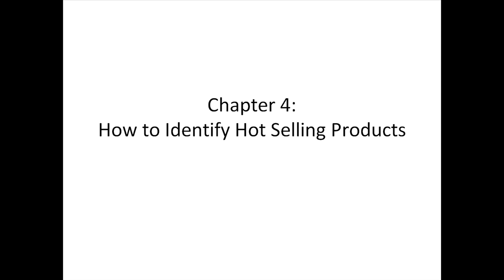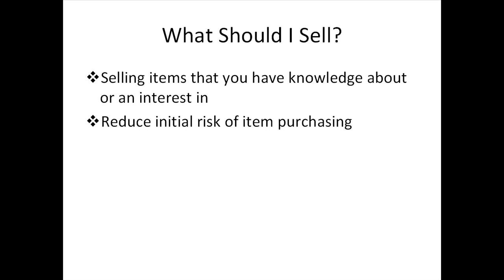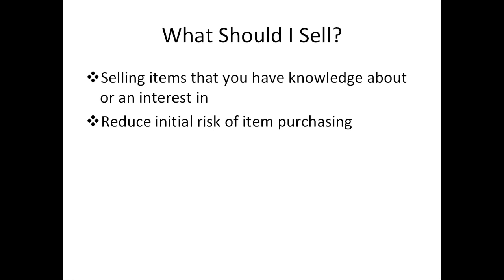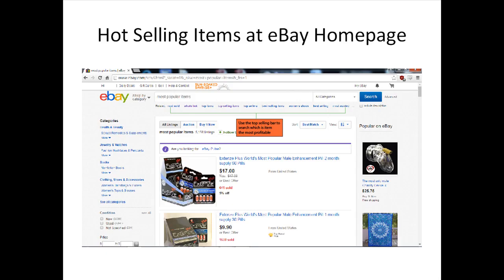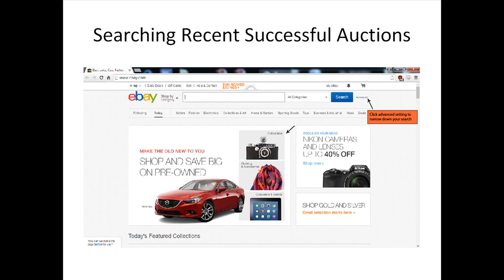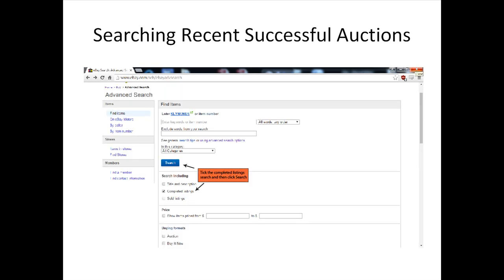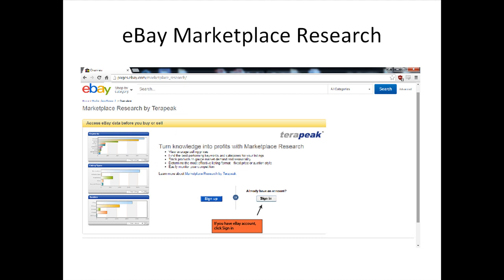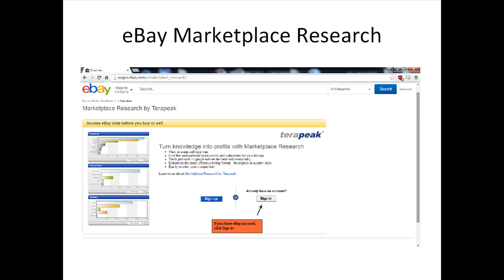How to Identify Hot Selling Items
About Course:
This course will helps you to understand how to increase your sales on ecommerce platforms by providing heavy amount of discount on your products for better profits.

How to Create Firesale in Ecommerce